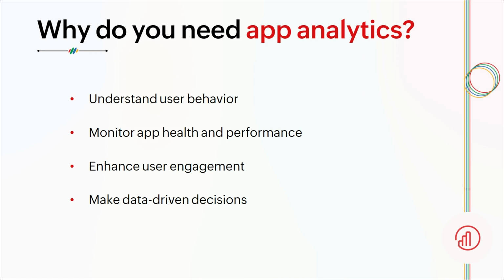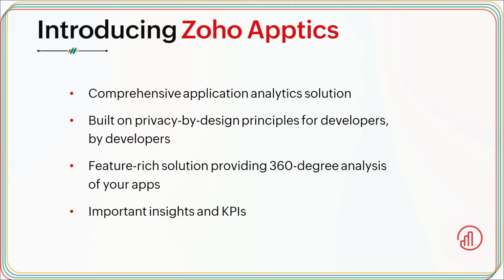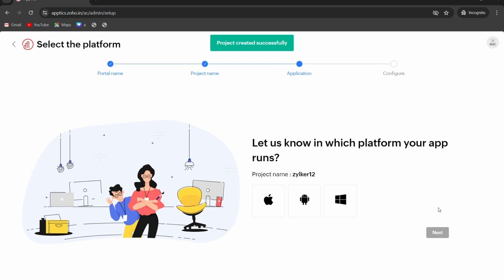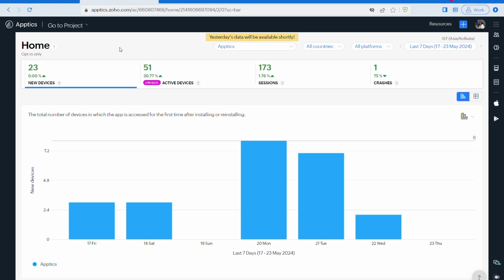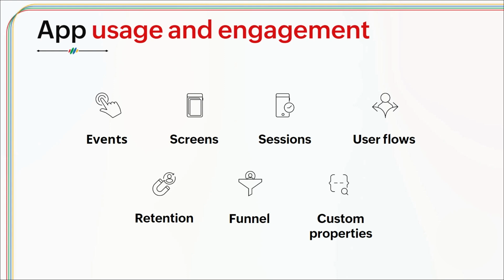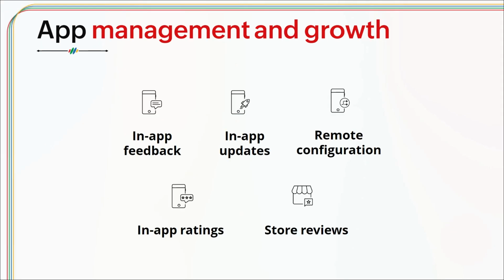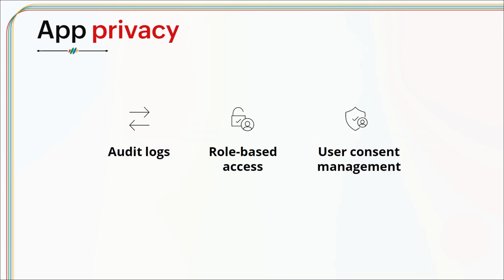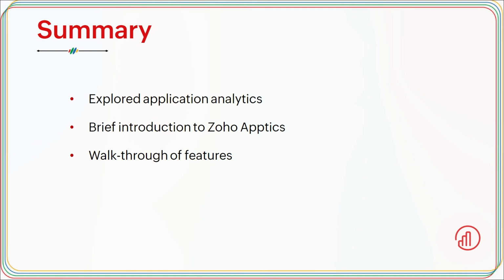Zoho Apptics 101 - Part 1 - Introduction to Apptics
Zoho Apptics is an application analytics solution built on privacy-by-design principles. Apptics provides robust features such as real-time crash and bug reporting, in-app feedback, usage analytics, and much more that helps app developers understand the pulse of their apps.

In this series, we dive deep into every aspect of application analytics to help you understand how Zoho Apptics aids in measuring important KPIs that reflect your app's performance, growth, and engagement.

This session introduces us to Zoho Apptics and gives an overview of its features.
To know more about what's in store for you in this series, register here:

Chapters:

0:00 – Introduction
00:43 – Agenda
01:34 – Need for application analytics and how it works
05:23 – Introducing Zoho Apptics
06:07 – Getting started with Zoho Apptics
09:38 – Supported SDKs
12:26 – Zoho Apptics Features
22:52 – Feature Roadmap
23:34 – Summary

If you're not part of the Zoho Developer Community, and would like to join us to network with fellow developers and benefit from all that the community has to offer, visit our website mentioned below, click JOIN NOW, and fill out the form to get an invitation to join the official chat channel, or send an email to developer(hyphen)community(at)zohocorp(dot)com for further information.